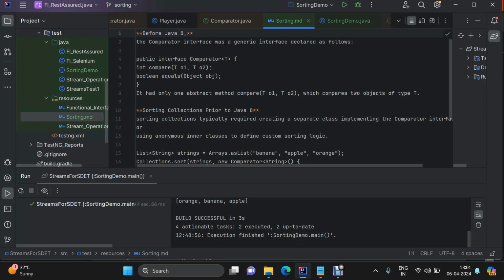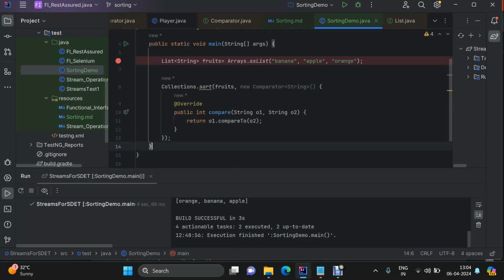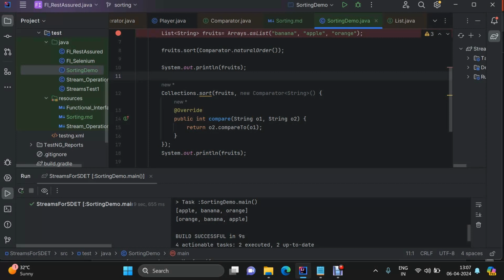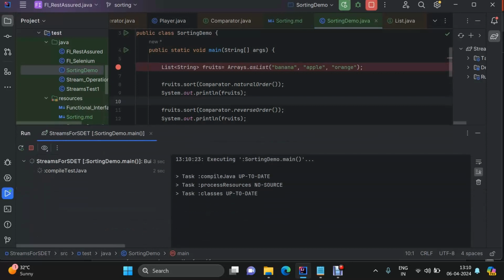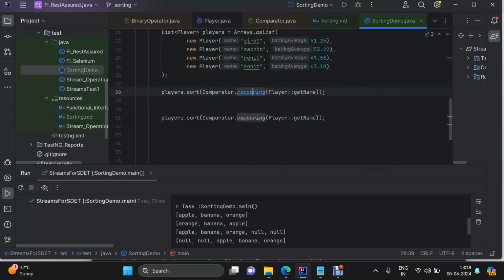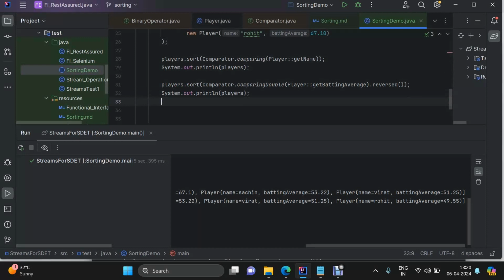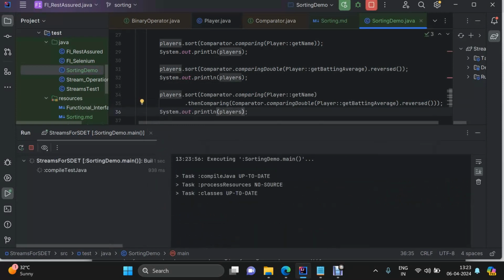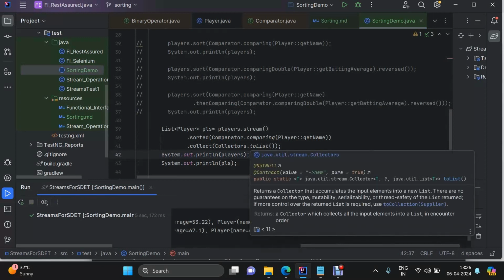Sorting using Functional Programming- Most Concise and Readable way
Welcome to our Java 8 Sorting Tutorial! In this video, you'll learn how to harness the power of Java 8 features like lambdas and streams to efficiently sort lists of data. Sorting is a fundamental operation in programming, and with the introduction of Java 8, it's become even easier and more elegant.

In this comprehensive tutorial, we'll dive into:

Introduction to Sorting in Java: We'll start by discussing the importance of sorting in programming and explore traditional sorting methods used in Java before the introduction of Java 8.

Sorting with Java 8: You'll learn how to use the Comparator interface along with lambdas to create custom comparators for sorting lists. We'll demonstrate the streamlined sorting process using the sort() method introduced in Java 8.

Hands-On Demonstration: We'll walk you through a practical example, demonstrating how to sort a list of custom objects step by step. You'll see how Comparator.comparing() with method references simplifies the sorting process and how streams can be leveraged for sorting lists efficiently.

Code Walkthrough: Our detailed code walkthrough will explain each line of code, highlighting the differences between traditional sorting methods and the new Java 8 approach. You'll gain a thorough understanding of how to implement sorting in Java 8 effectively.

Best Practices and Tips: We'll share some best practices for sorting lists in Java 8, along with tips for optimizing sorting performance. Whether you're a beginner or an experienced Java developer, these insights will help you write cleaner, more efficient code.

If you're ready to level up your Java skills and master sorting with Java 8, this tutorial is for you! Follow along, experiment with the code examples, and enhance your programming prowess.

Let's dive into the exciting world of sorting with Java 8 together!